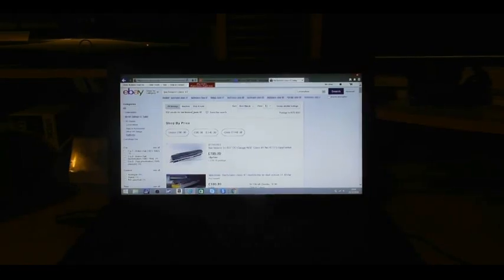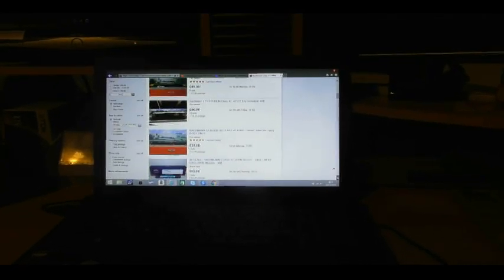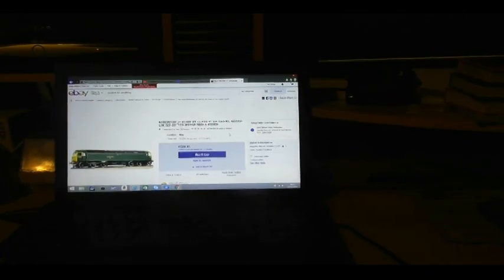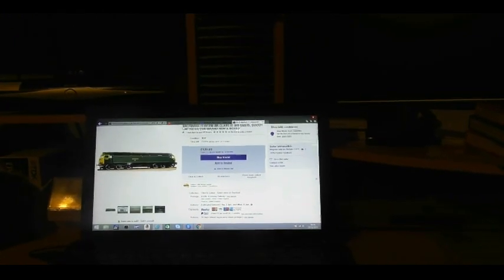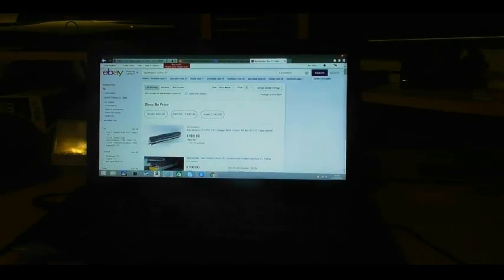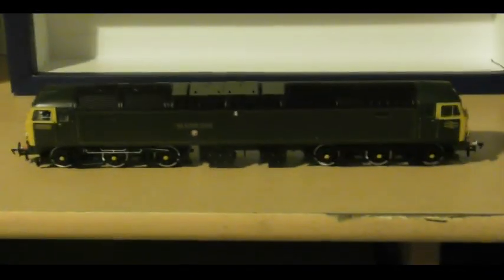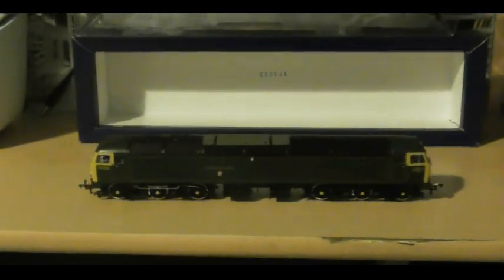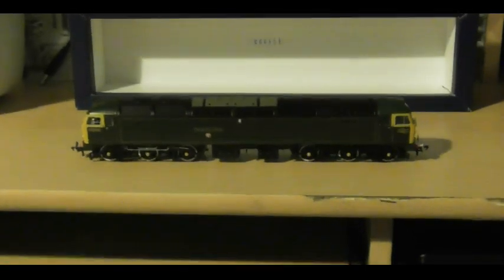CLYDEBRIDGE STATION VIDEO 19 BUYING ON EBAY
A popular way of buying things is on the internet auction site Ebay. Whilst I've had a good experience of it in the past, in this video I give you some hints and tips, as I go about buying a locomotive.

The video finishes with me showing you the item I purchased.